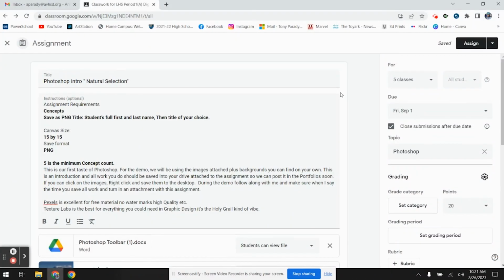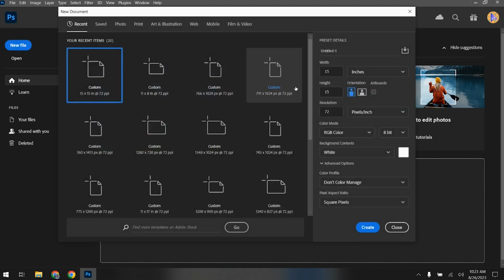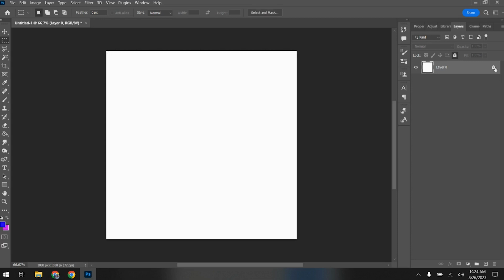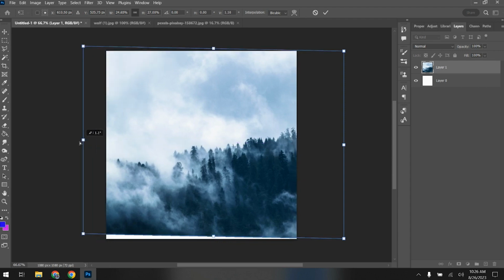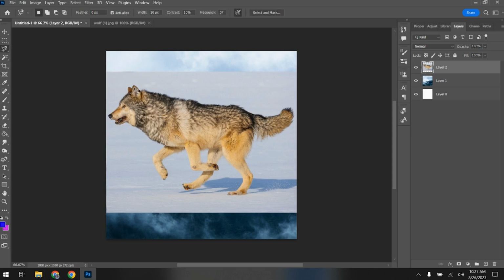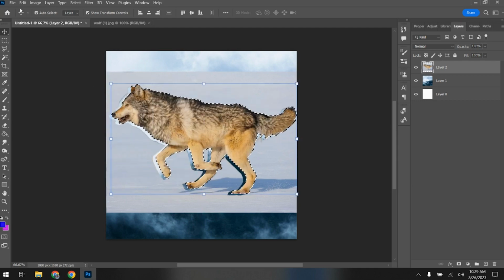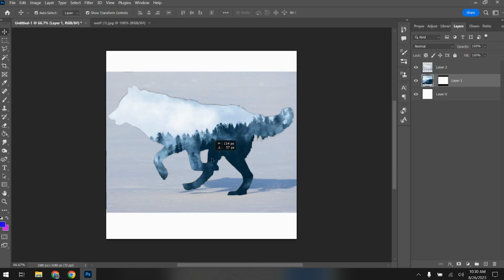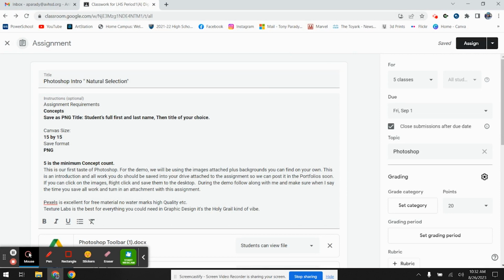Photoshop intro Natural Selection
This is a Demo for the first project we do for the Selection tools in Photoshop.